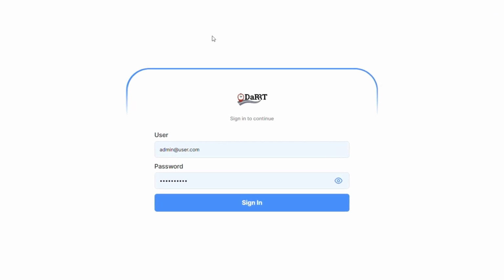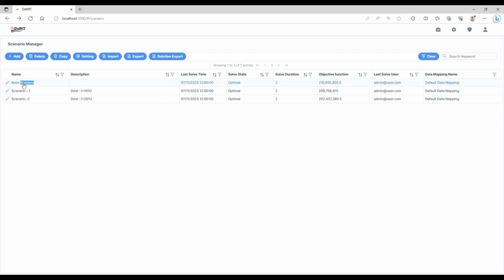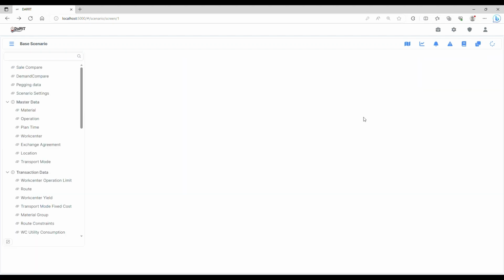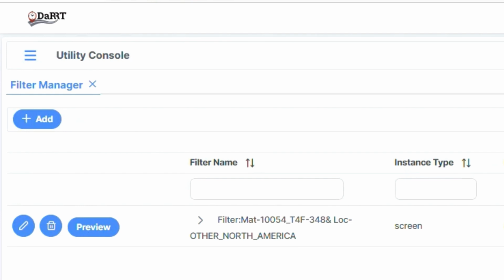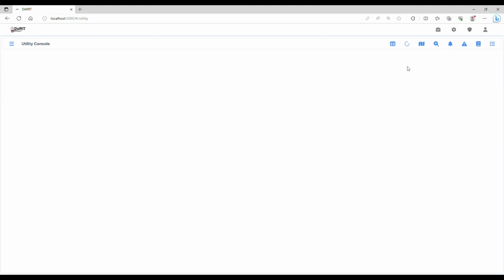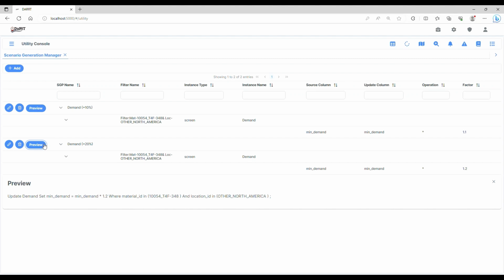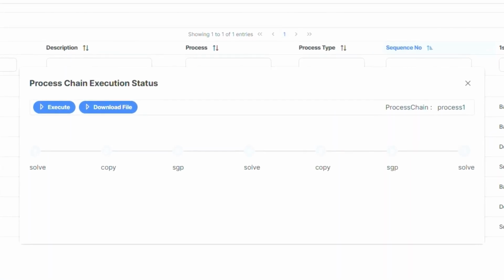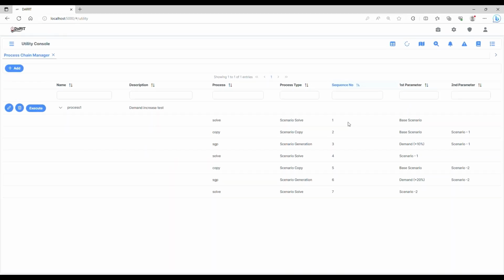Webinar: Optimal Solutions Demo Video, July 27, 2023